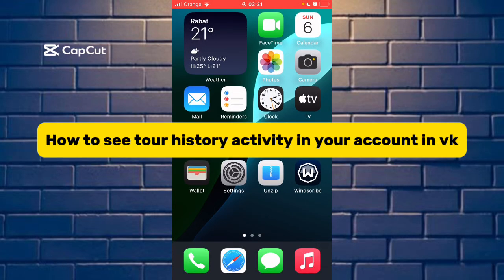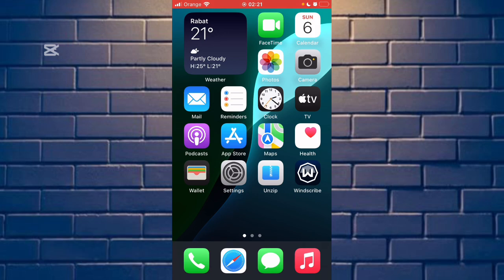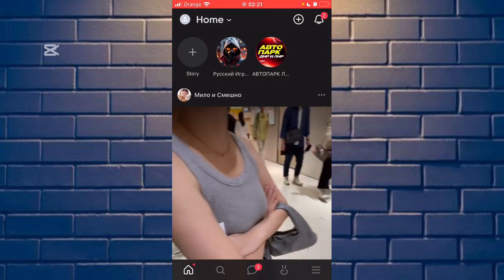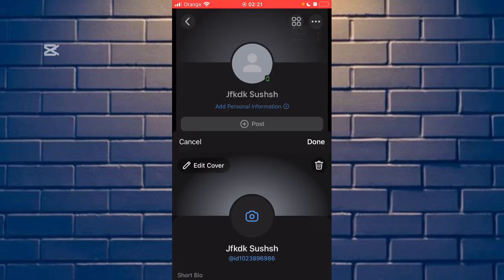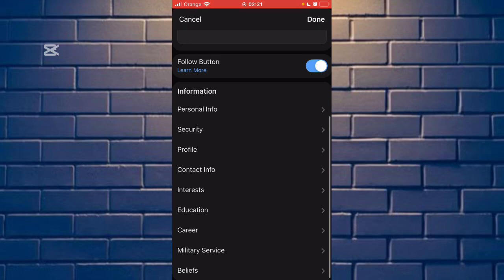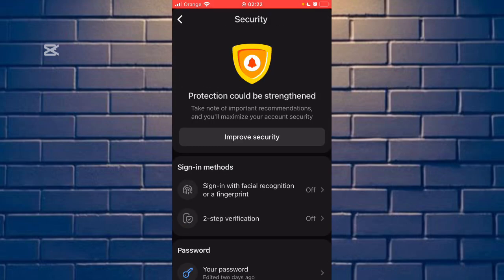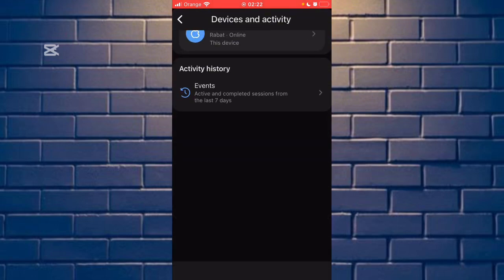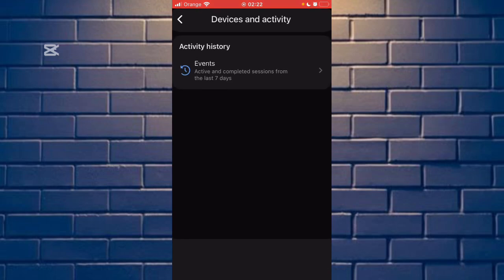How to See Your VK Account Activity History (2025 Full Guide)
FR: Comment Voir l’Historique de Votre Activité sur VK (Guide Complet 2025)
ES: Cómo Ver el Historial de Actividad de Tu Cuenta en VK (Guía 2025)

📄 Description

Hello guys, in this video I will show you how to view your activity history on VK (VKontakte). Whether you want to check login sessions, liked posts, or profile edits, this 2025 guide covers everything step-by-step.